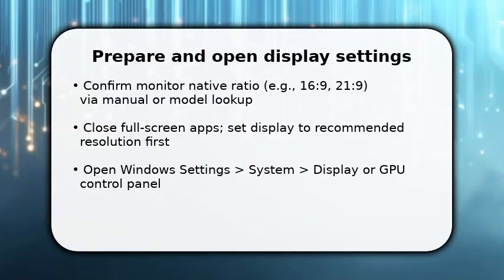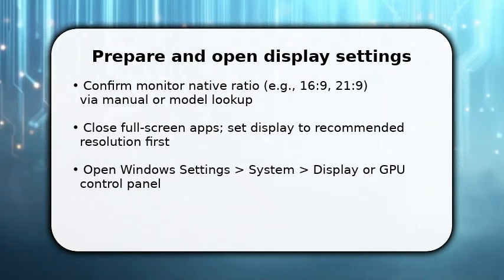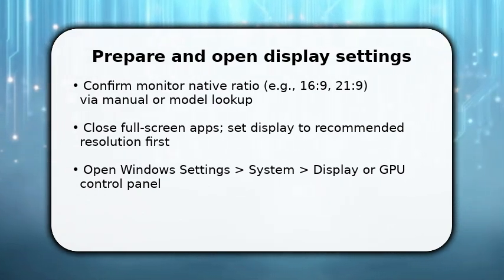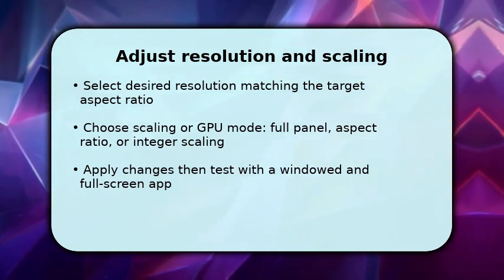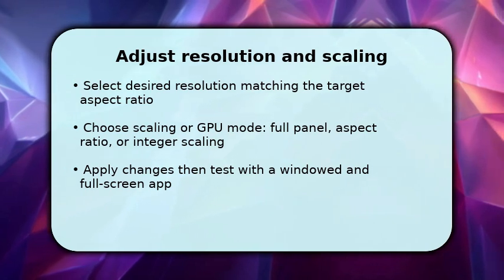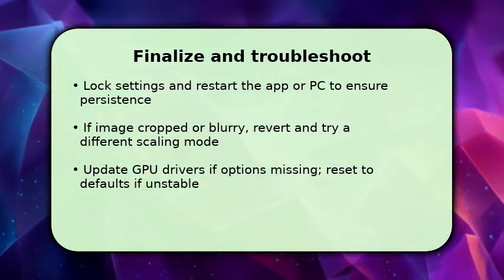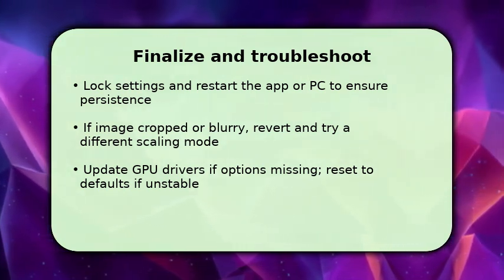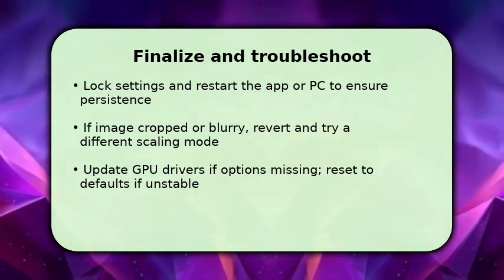How to Change Aspect Ratio Pc (full Guide)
Discover the step-bythy guide to altering aspect ratios on your PC. This comprehensive tutorial covers various methods, including software tools and manual adjustments for different screen sizes.

change aspect ratio, PC display settings, aspect ratio conversion tool, manual image resize, screen resolution change